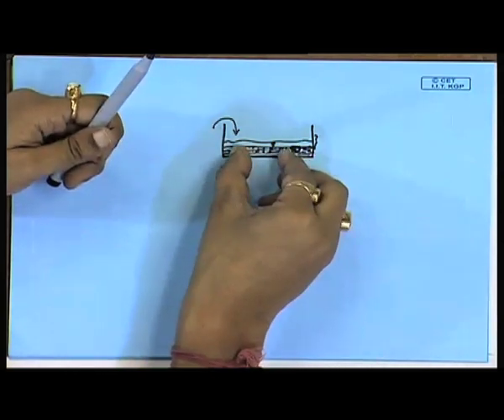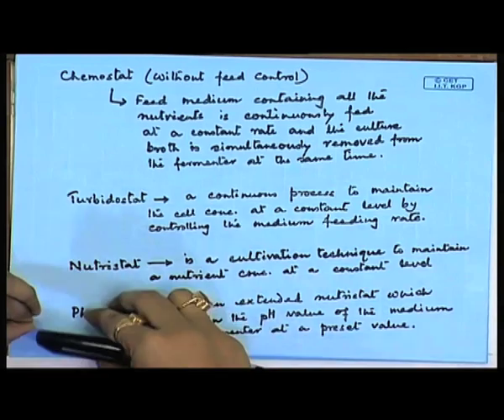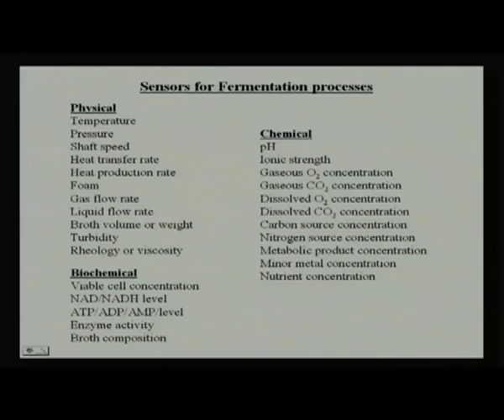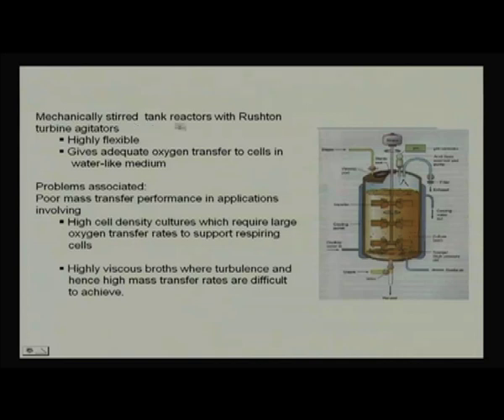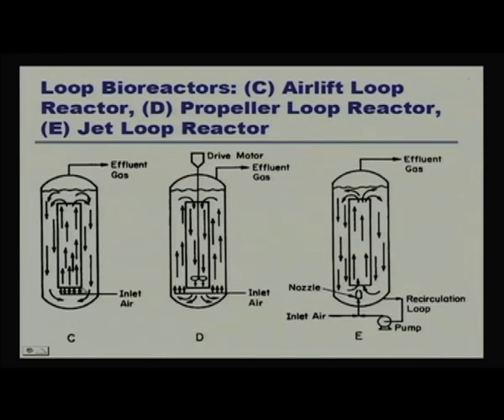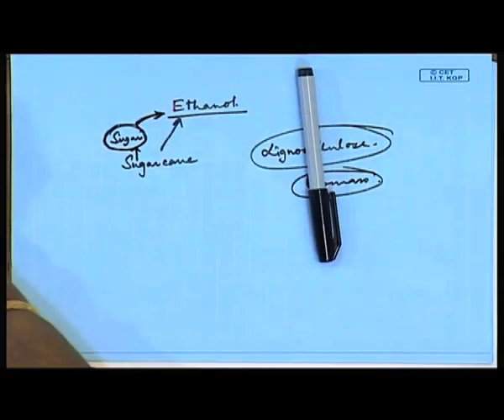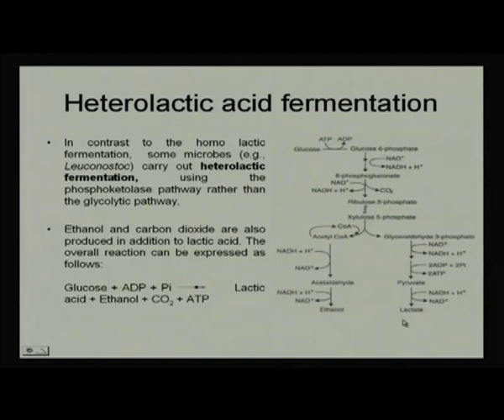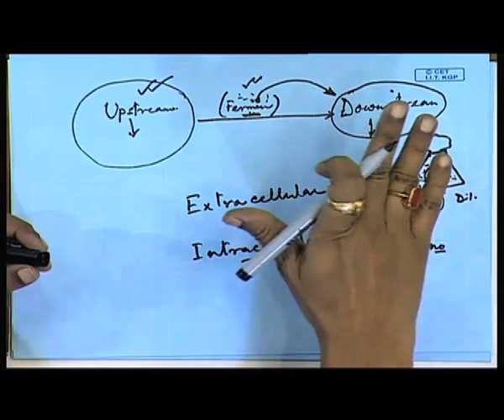Manufacture of Biochemicals(Contd.) & Strategies for Biomolecules Separation